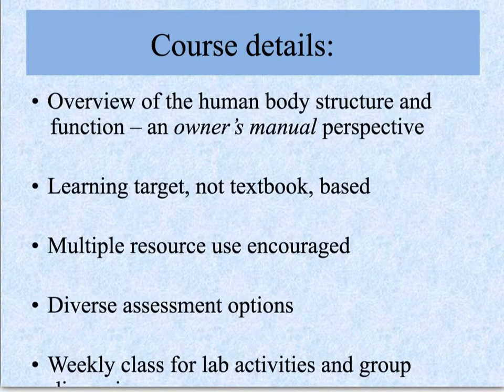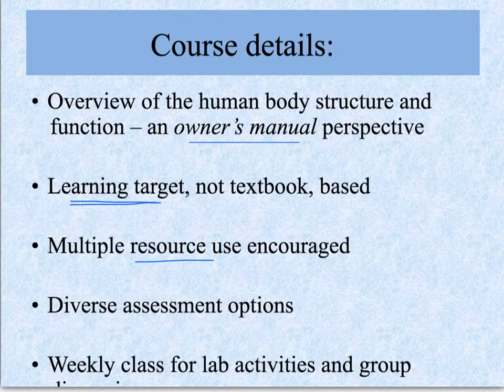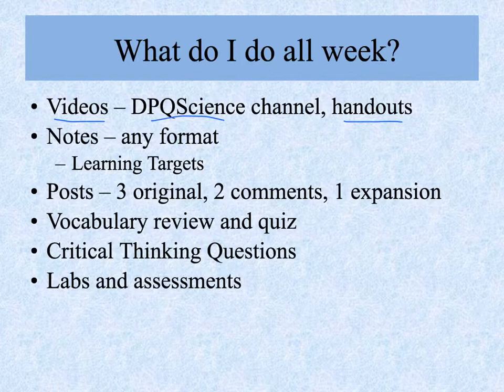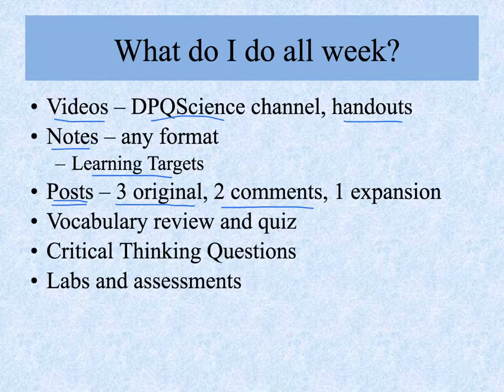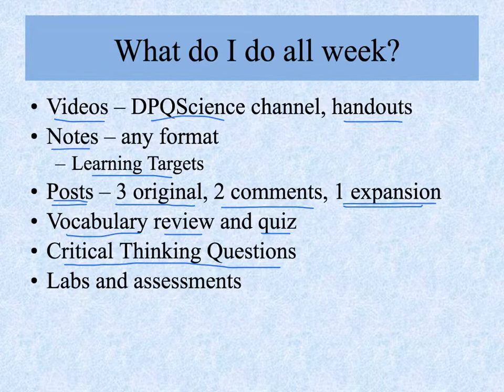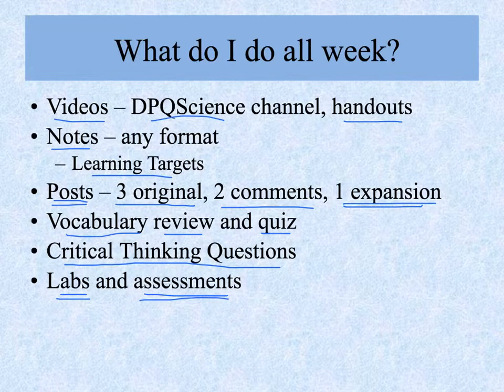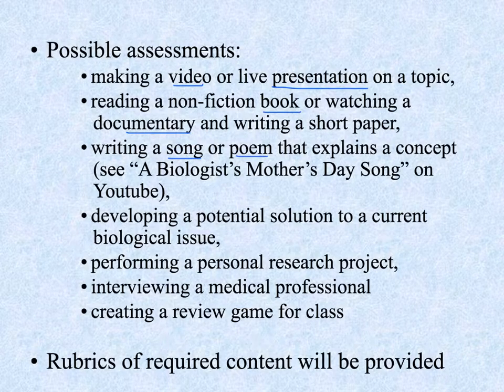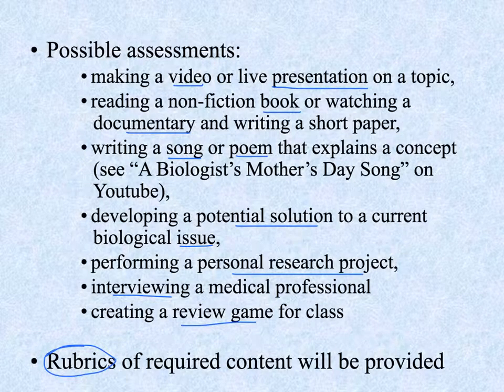Advanced Biology Introduction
Course introduction for Excelsior students